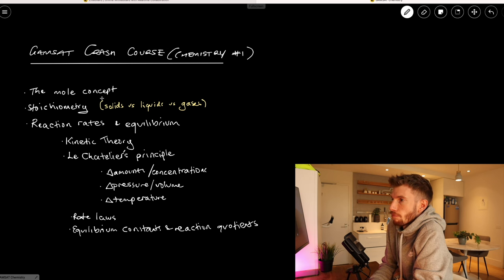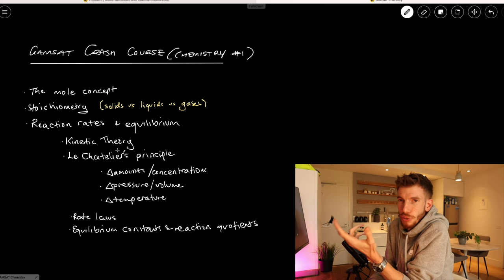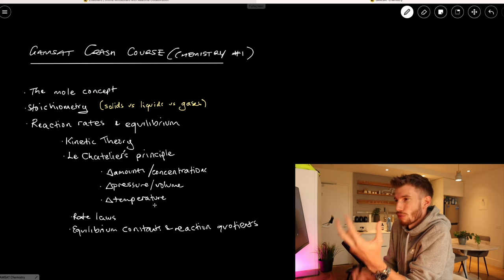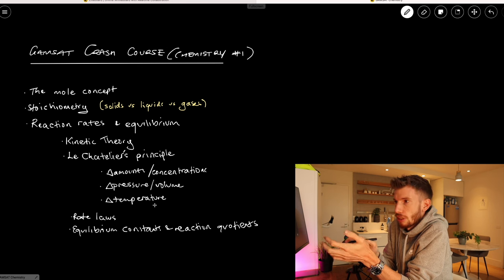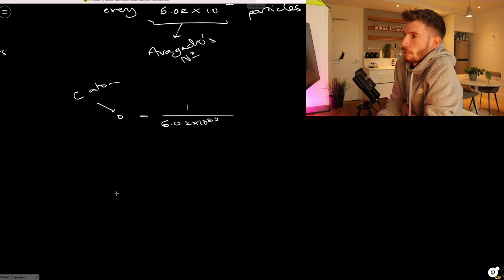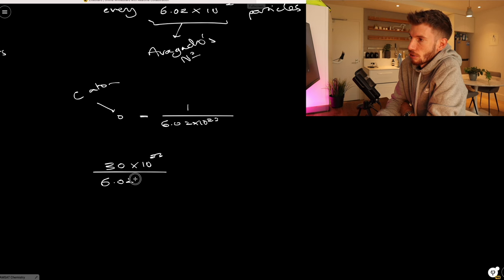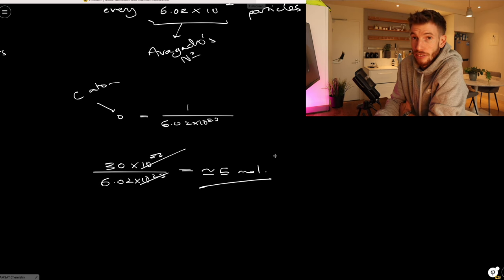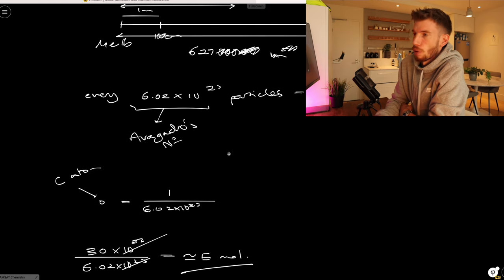1. GAMSAT Chemistry Crash Course for NSBs | Stoichiometry, Rates & Equilibria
This is the first of the GAMSAT Chemistry Crash Course video series for people with no science background or those who need a refresh of the common theory in the exam.

These videos are designed to quickly put together the building blocks of the more common-found topics in Section 3 of the GAMSAT. Keep in mind that while the GAMSAT is a reasoning exam, there are fundamental scientific principles that underpin a lot of the questions which is why I've made this series. The aim is not to rote learn formulae but to gain a working understanding of the concepts that could be adapted to a variety of applications.

Timestamps:

1:59 The Mole Concept
8:40 Stoichiometry
24:16 Reaction Rates
26:07 Kinetic Theory
31:17 Chemical Equilibrium
44:39 Rate Laws

If you're looking for more strategic approaches to problem-solving, check out some of my other Sample Question Walkthrough videos where I demonstrate how I tackle S3 questions.

You can also watch the first of my Physics Crash Course videos if you need a brush up there too!